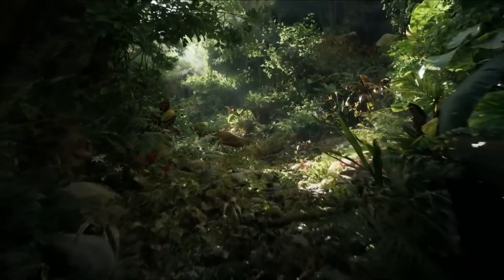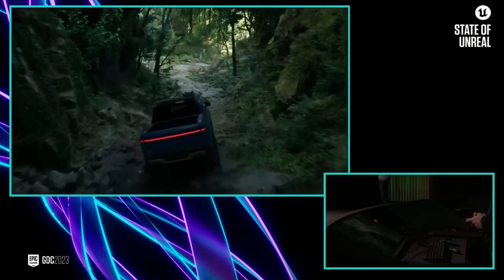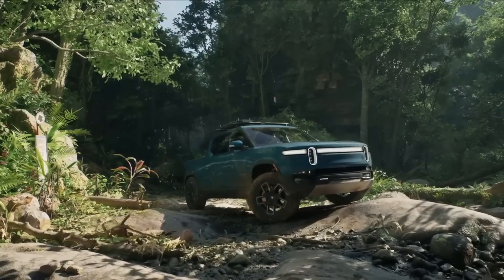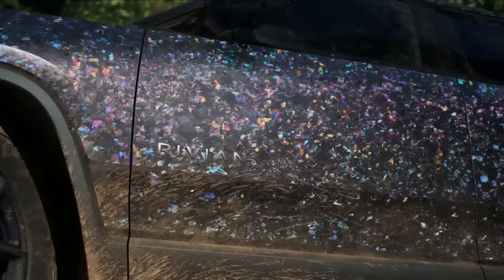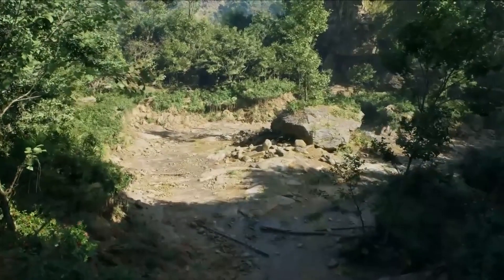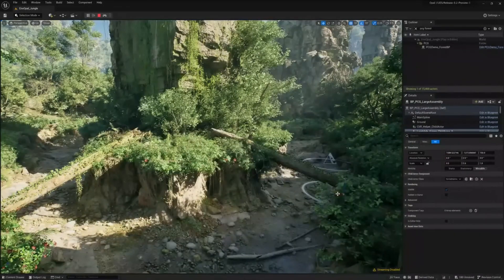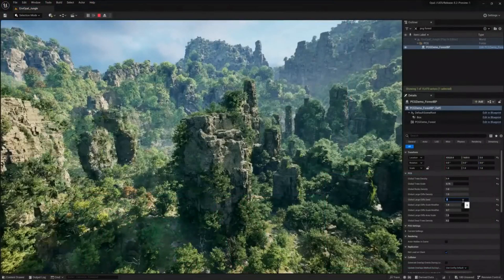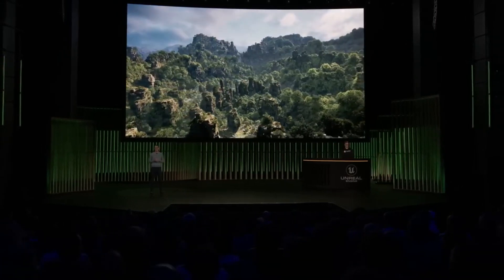Unreal Engine 5.2 -Tech Demo : Unreal 2023